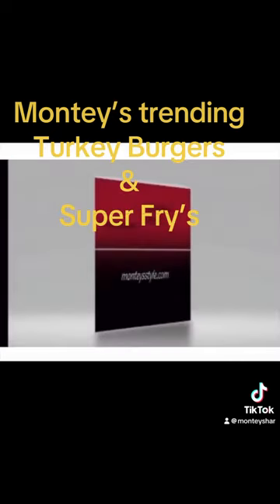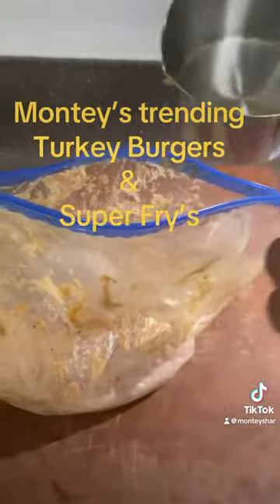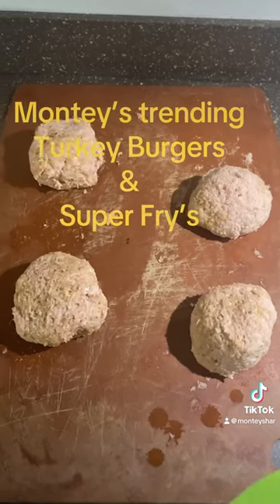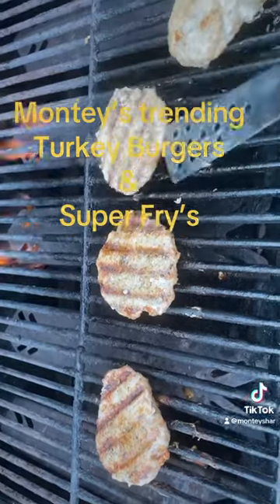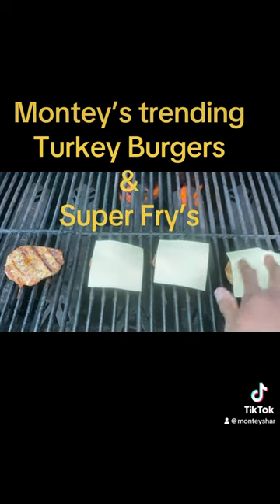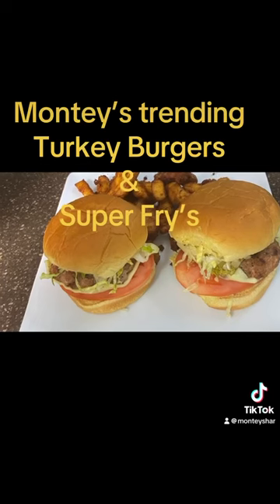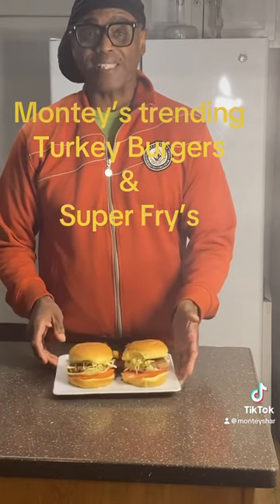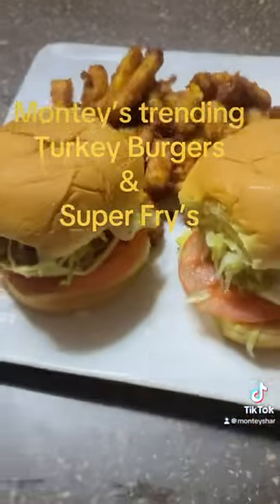MHtv.us Turkey burgers on the grill in the fall healthy easy tasty❤️🙌🔥🔥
Turkey burgers on the grill in the fall healthy easy tasty❤️🙌🔥🔥9